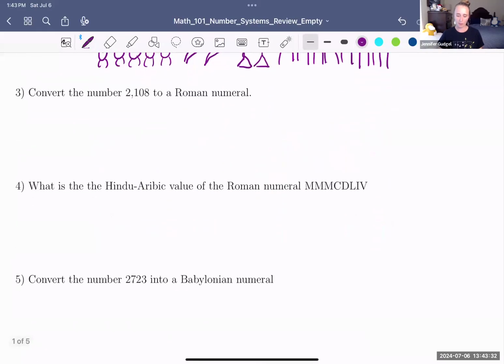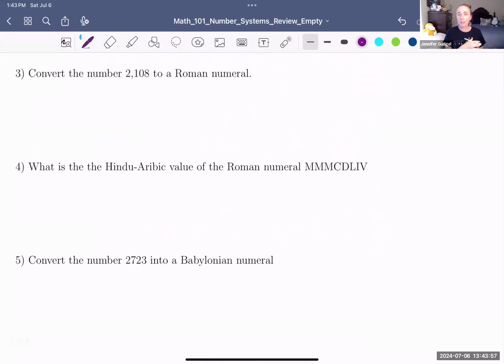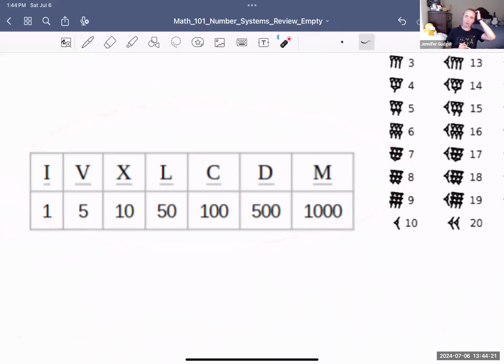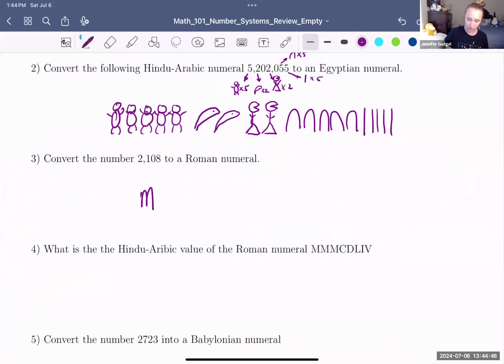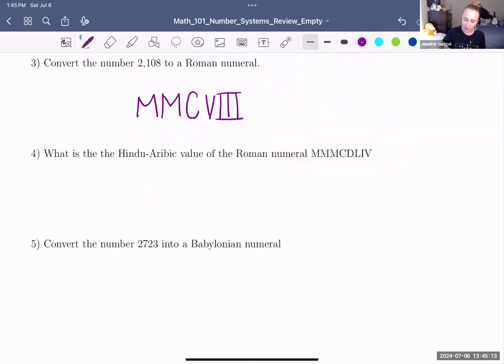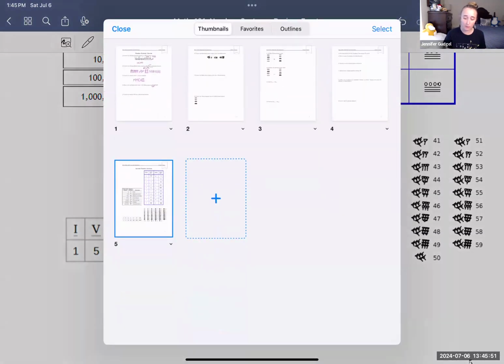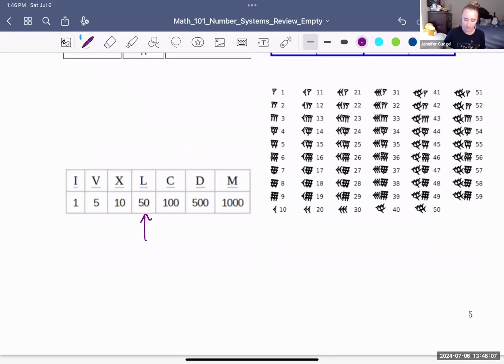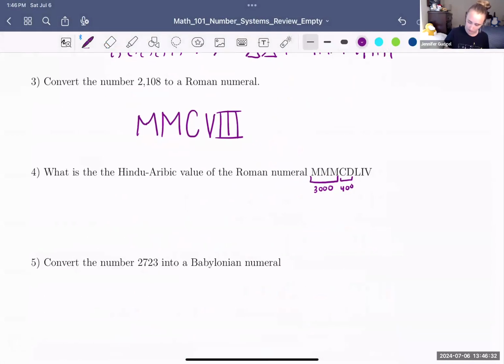Number Systems Review Video 2